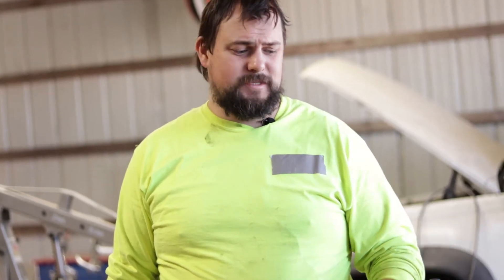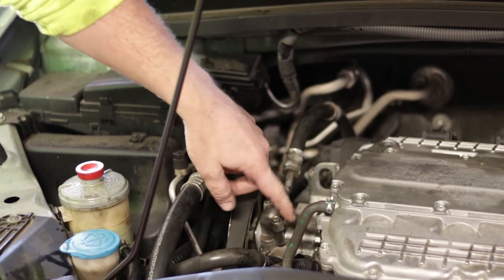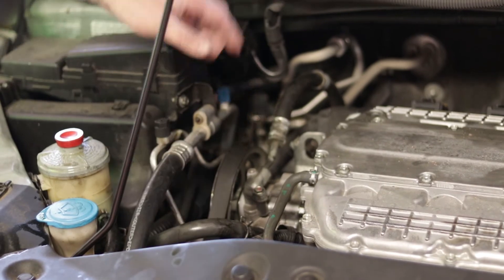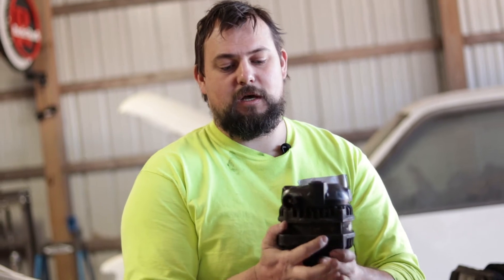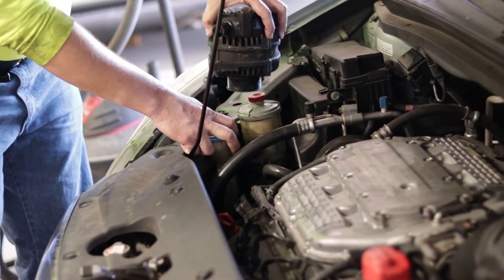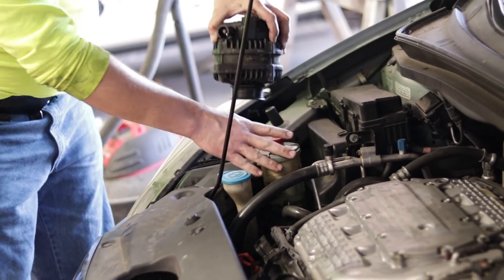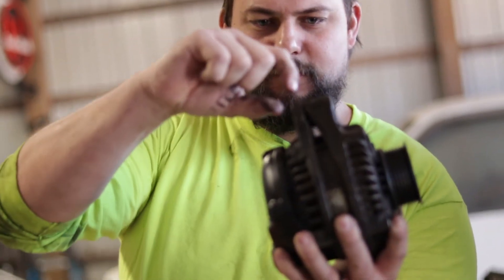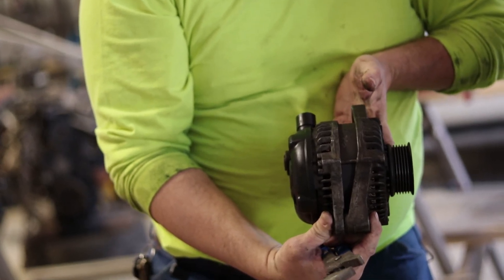2007 Honda Odyssey Alternator Replacement Hack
I had to replace the alternator 3 times due to a defective one and some miss information. I became quite good at it in a short time so I'll show you, what I believe to be, the quickest way to replace your alternator with out having to pull the whole van apart.